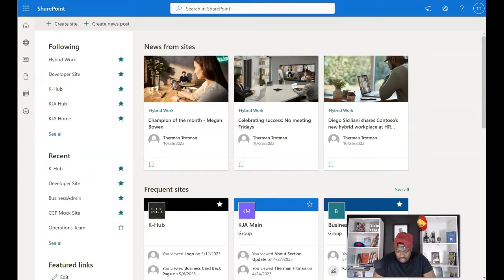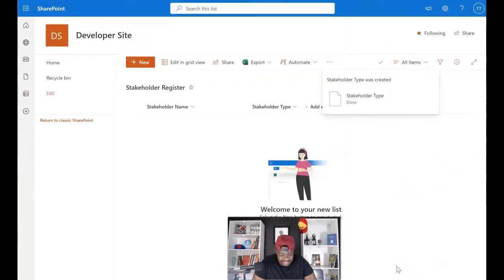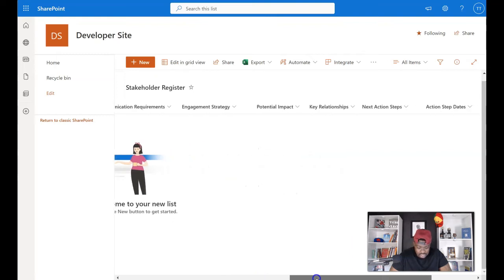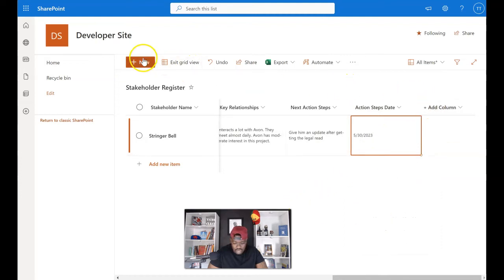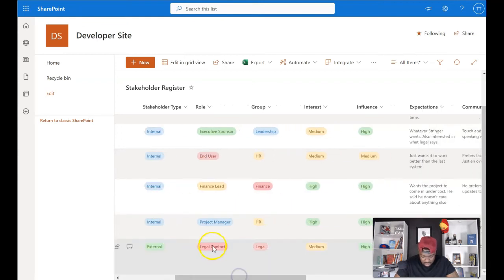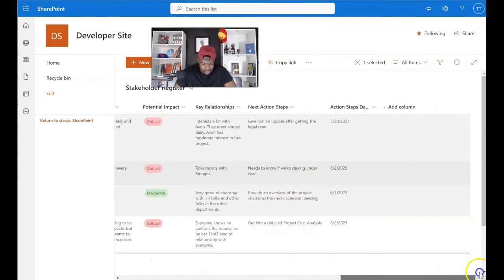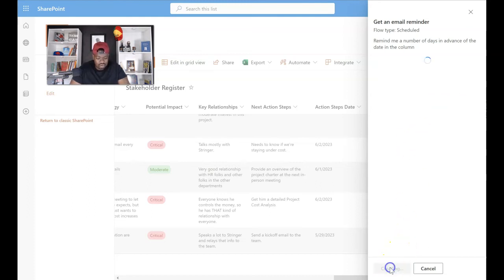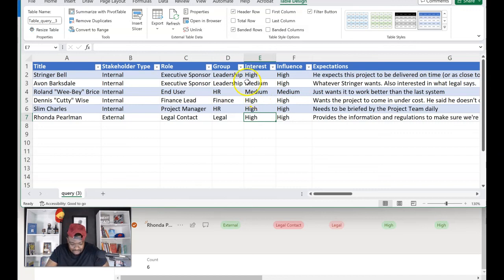Create A Stakeholder Management Register in SharePoint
Whether you call it a Stakeholder Register or Communication Plan or Management Plan, this video will show you how to create one in SharePoint rather than Excel and show you some cool features you get out of the box with SharePoint.

00:00 - Intro
01:29 - Getting Started
02:29 - MS Lists vs SharePoint Lists
03:00 - Create the list
09:00 - Populate the list
17:03 - Create a view
20:45 - Create a calendar view
22:38 - Commenting on lists
23:47 - Creating reminders
25:37 - Sync list with spreadsheet